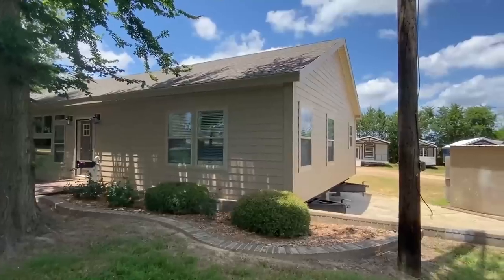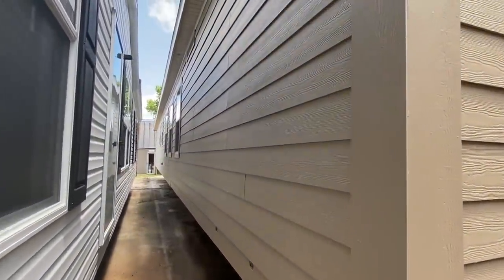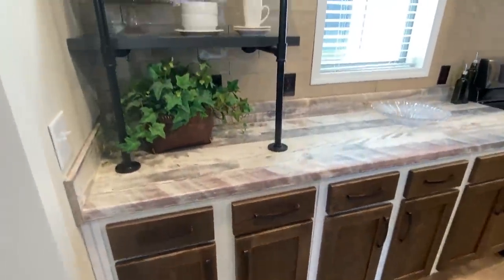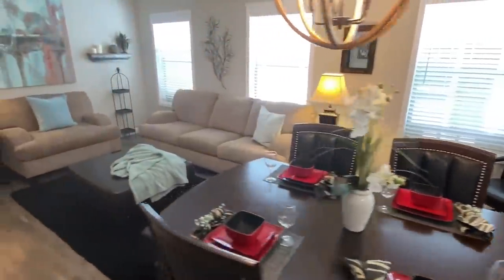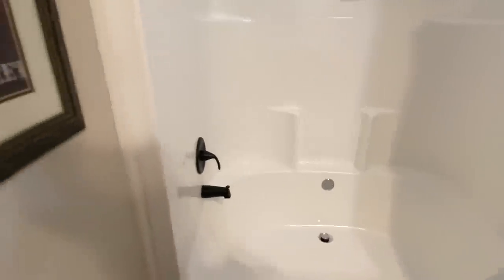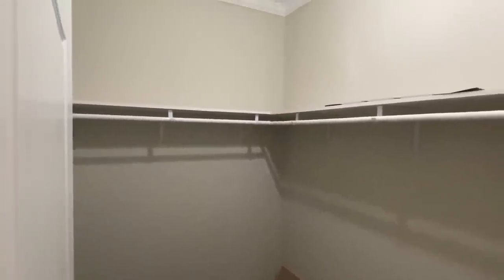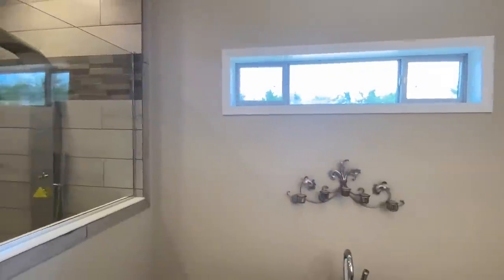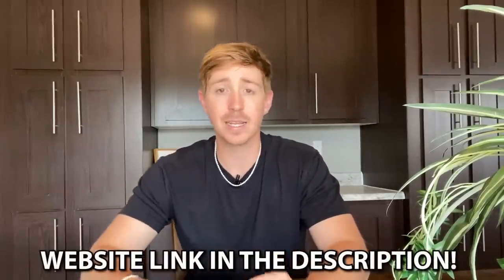The "ULTIMATE" mobile home! FRESH double wide home that exudes rustic charm! Modular Home Tour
If your wanting to tour a home that has room for the whole family, check this one out! Hey everyone, this is Chance with Chance's mobile home world and we have a super unique modular home video tour video for you.

This double wide even has huge pet shower in it! The manufacturer for this house is Sunshine Homes. The model for this home is the "Bailey PRI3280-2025." This home has 3 massive bedrooms and 2 bathrooms and has roughly 2,280 square foot. Let me know what you think about the video! I hope you enjoy this mobile home walk through video.